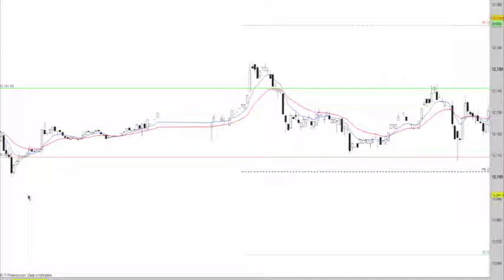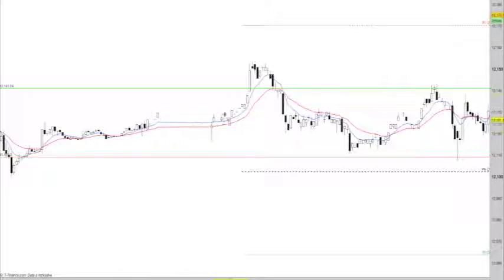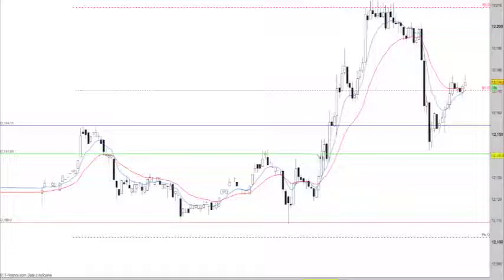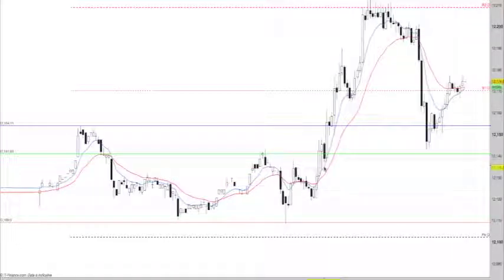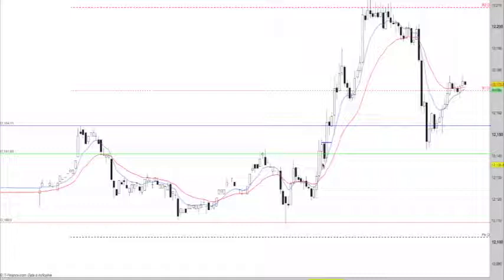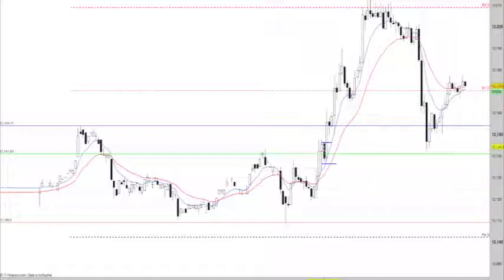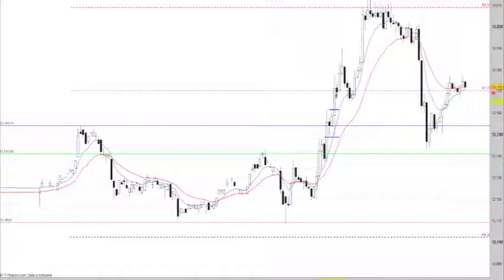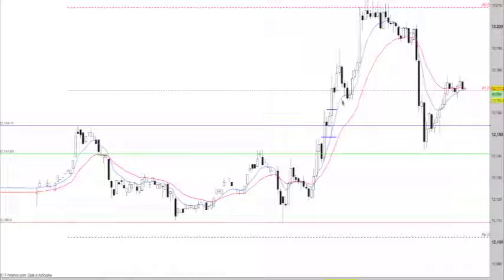Day trading using chart analysis - trend continuation trading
- Take our Trading Training course online

Using the 5 minute chart, Anthony Beardsell reviews the trading action from this mornings session on the DAX.

We are presented with several trend continuation trades and we assess the opportunities using technical chart analysis.

Anthony is an expert in price action and he discusses the set ups that he was looking for during this trading session.

We focus on the pullbacks in the trend and the pauses that occur before trend resumption.

Beginning to learn how to trade? Take our online trading course.